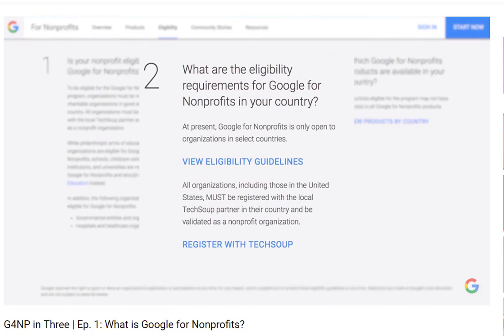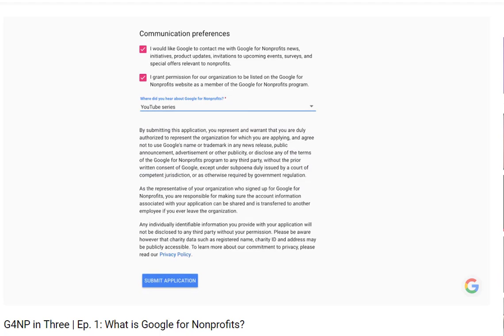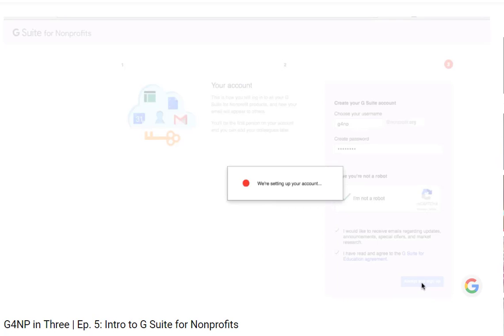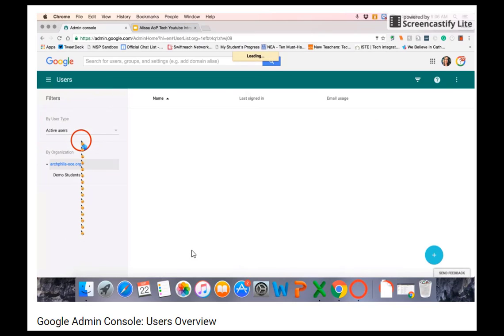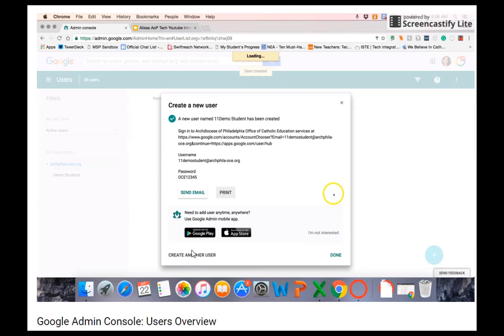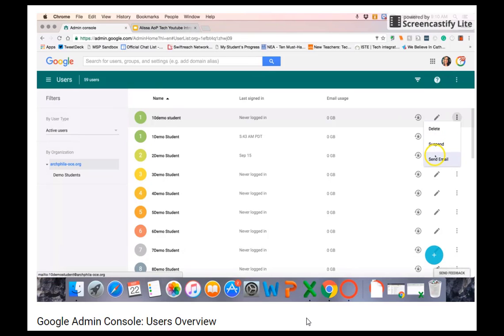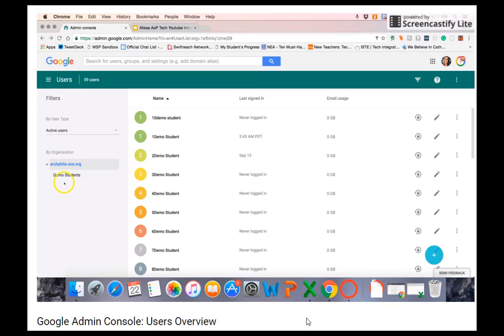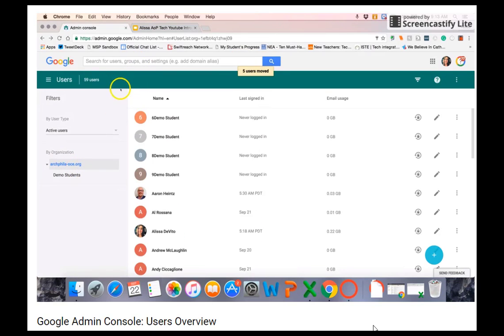Google for Non Profits Registration, Set Up and User Console